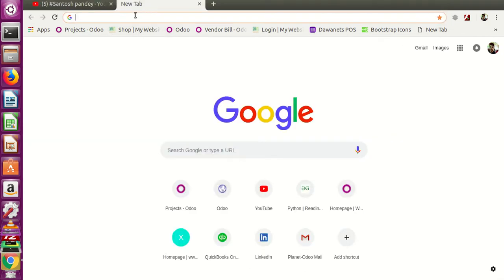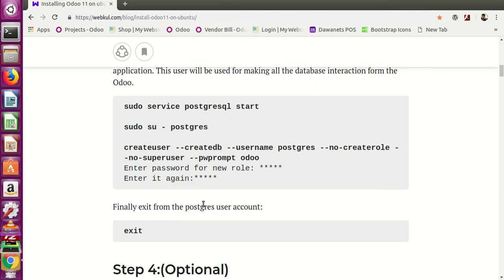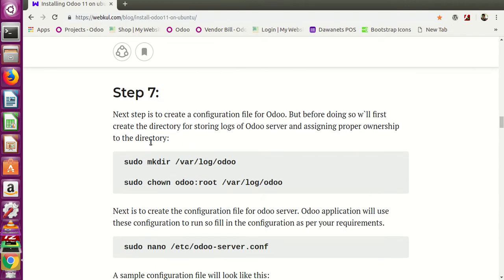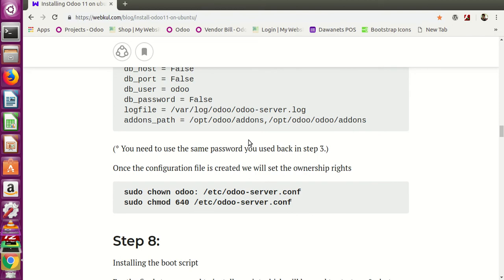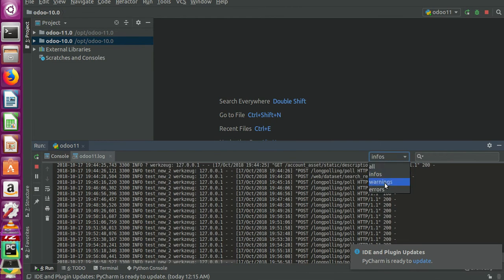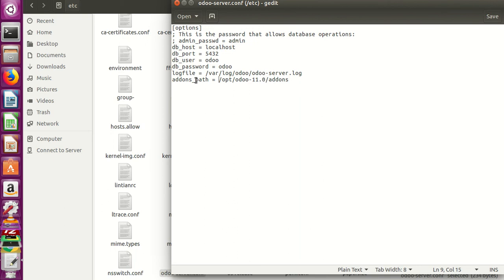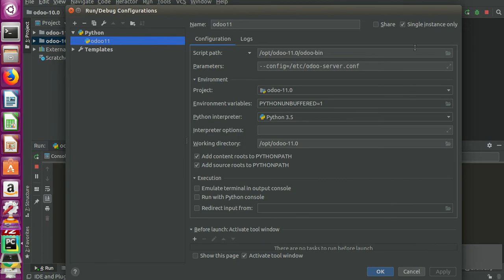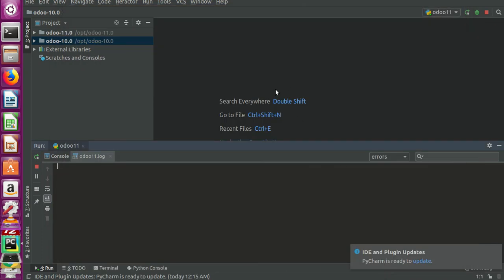How To Install Odoo 11 On Ubuntu 16.04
In This Video I Have Explained The following Things Mentioned Below.
1-Odoo 11 Installation On Ubuntu !6.04
2-Creation Of Log File
3-Creation Of Config File
4- Basic Structure i.e Where All File Should Reside